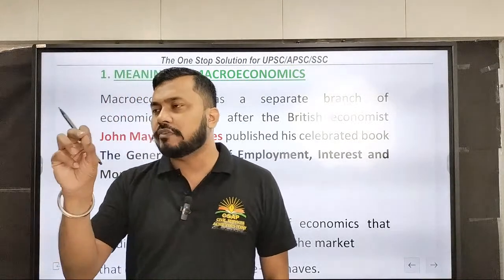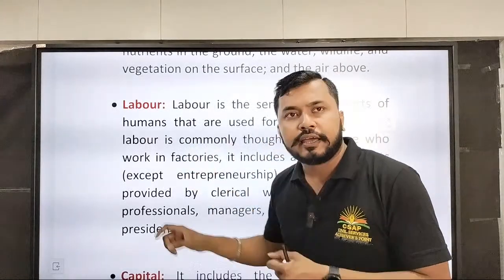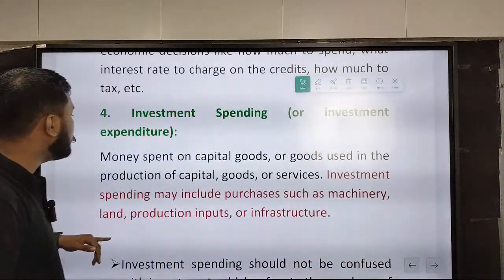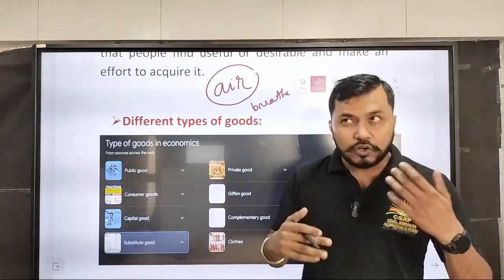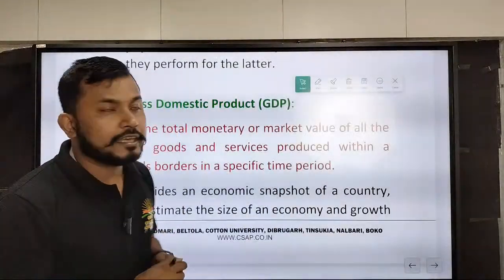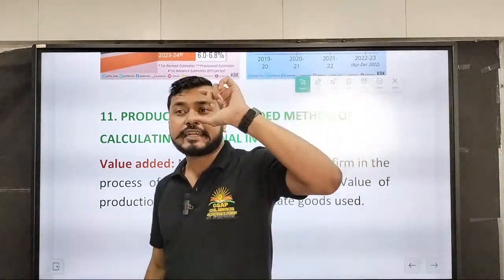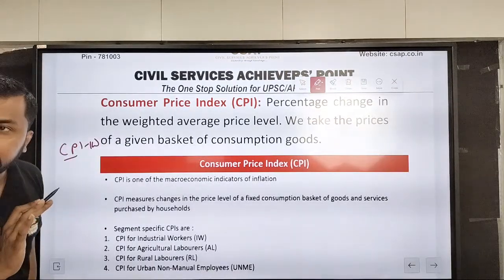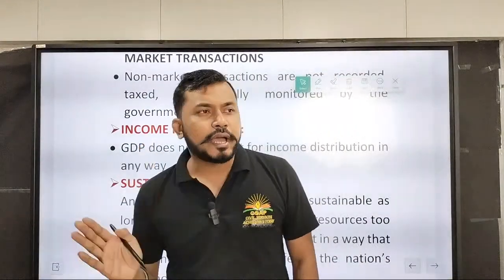Day 8 - Economics - APSC Static Mains LIVE Marathon Class | CSAP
Day 8 - Economics - APSC Static Mains LIVE Marathon Class
Topics to be covered:
Goods
GDP and GVA
Net National Product
CPI and WPI

To get our Test Series Schedule and LIVE Test Discussion Schedule visit csap.co.in